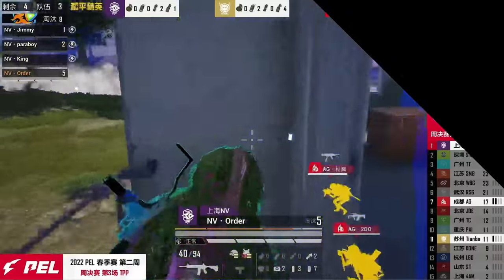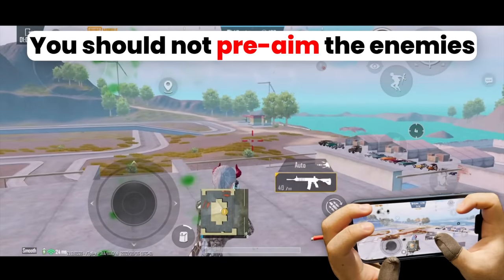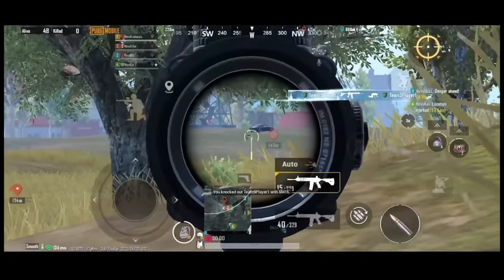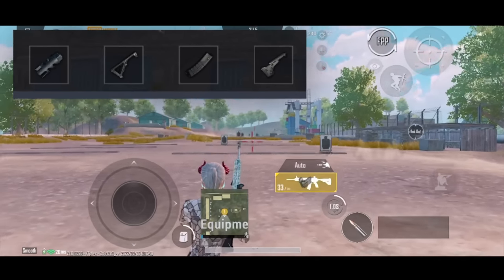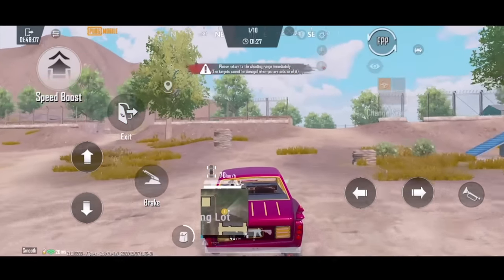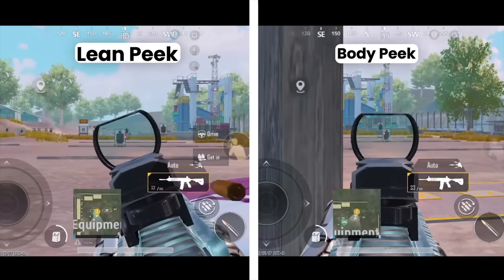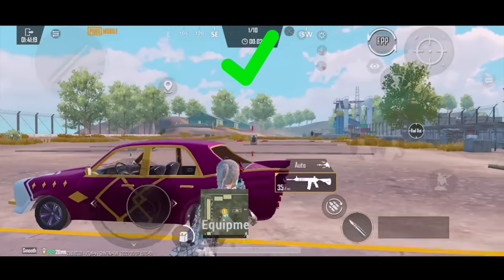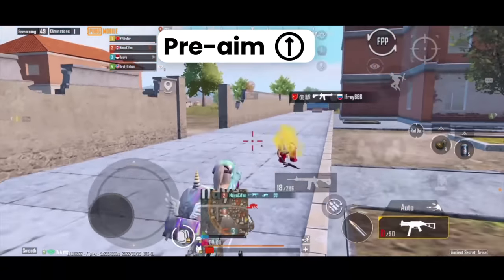Top 5 Chinese Training Drills That Improve Aim and Reflex | Handcam Showcase | PUBG MOBILE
Do you want to improve and become a better player? These best top 5 Chinese training drills with handcam can improve your aim, headshot, reflex and much more in PUBG MOBILE!

抖音：NV稀饭

Chapters:
0:00 Why use these drills?
0:25 Reflex and aim transfer drills
1:56 Aim tracing drills
3:07 Advanced pre-aim drills
5:08 How long should you practice